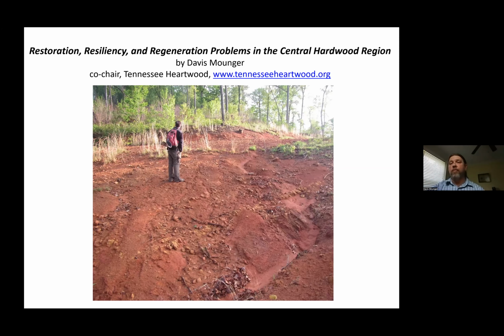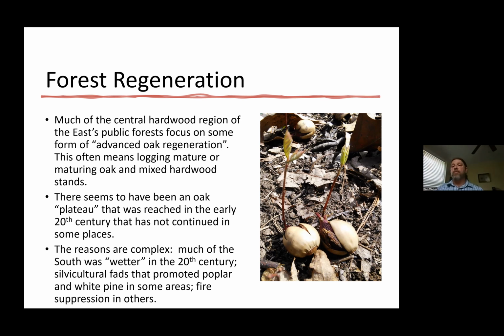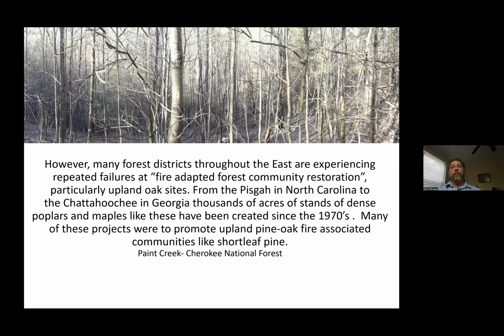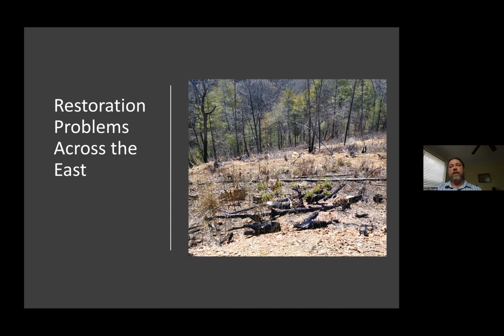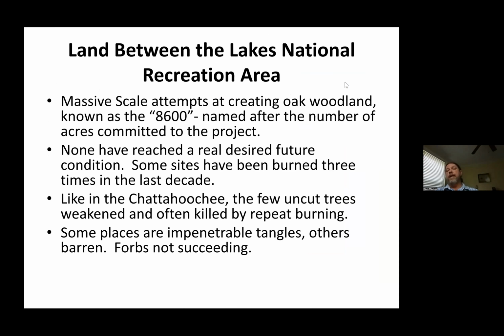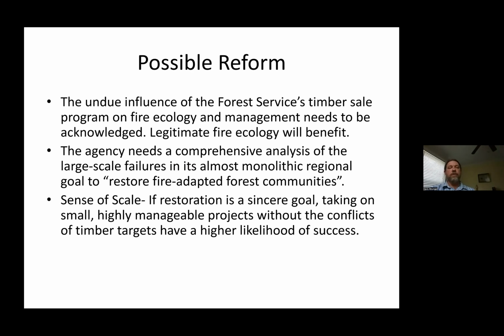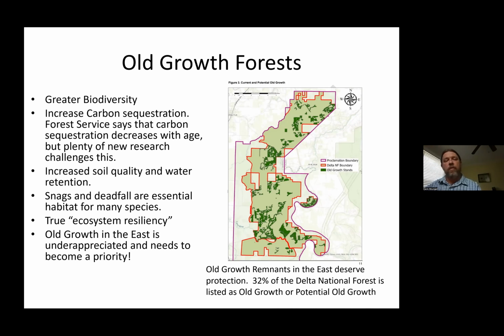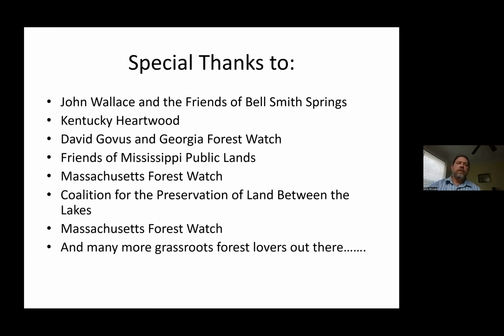Restoration, Resiliency,& Restoration Problems in the Central Heartwood Region by Tennesse Heartwood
Restoration, Resiliency, & Restoration Problems in the Central Heartwood Region, a presentation by Tennesse Heartwood's Davis Mounger